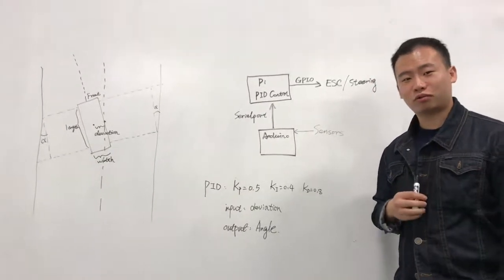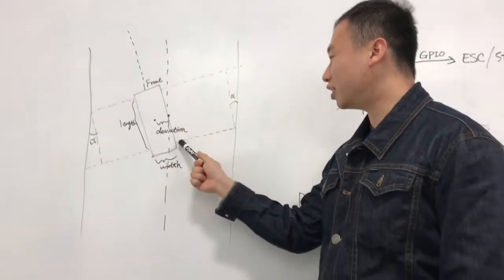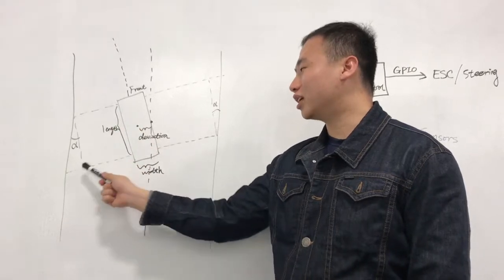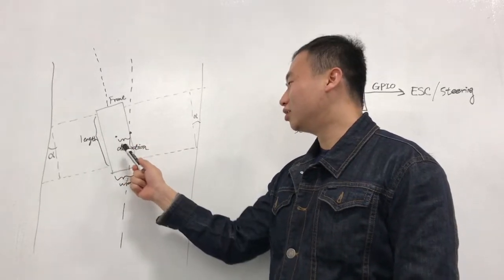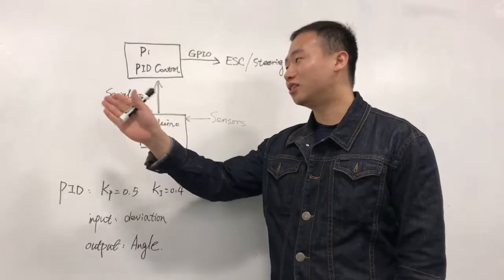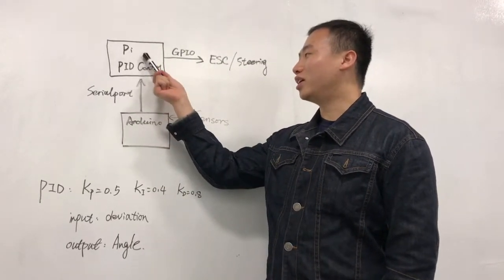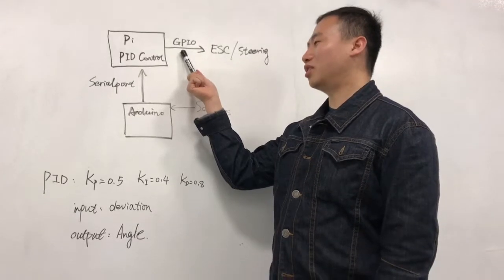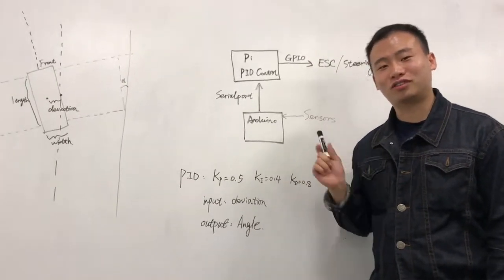Challenge 5 Demo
Challenge 5 presentation
Presenter: Wenpeng Wang
Teammate: Terry Chan, Andrew Hoang